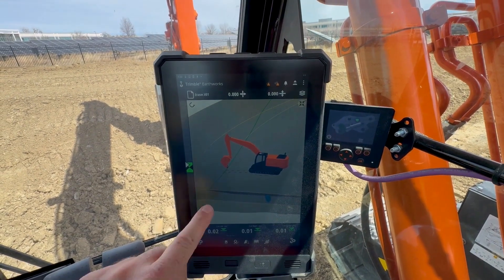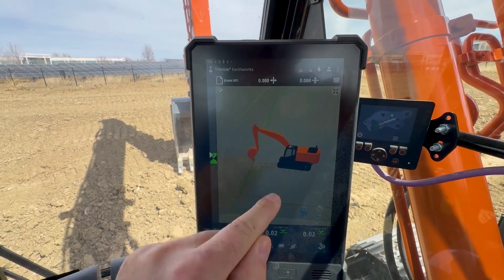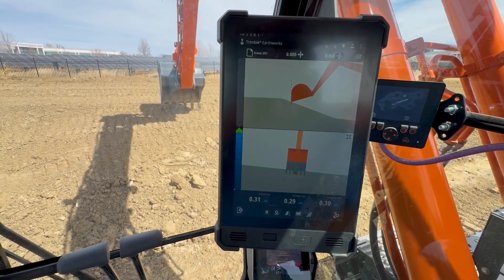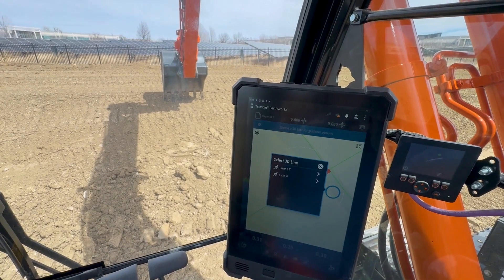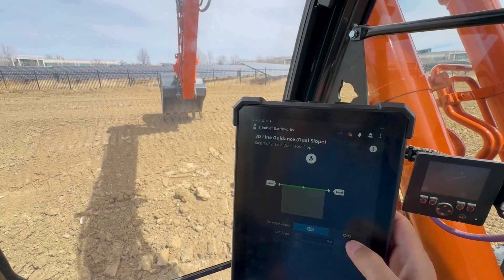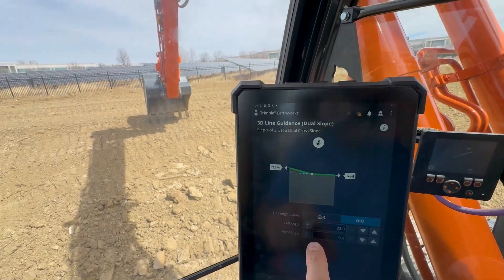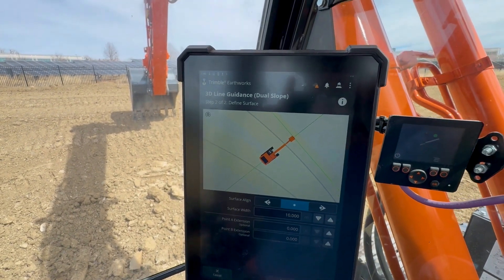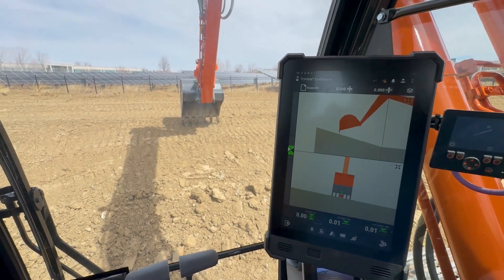Build Slopes Smarter with Trimble Earthworks 3D Line Extended Functionality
Trimble Earthworks v2.17 and newer brings expanded functionality for 3D Lines. As Cam Clark demonstrates, operators now have greater control to define slope elements that hinge onto selected 3D designs, enabling more precise grading and design flexibility in the field.